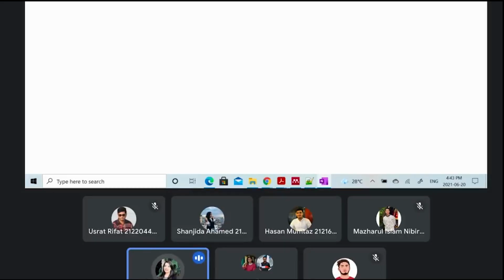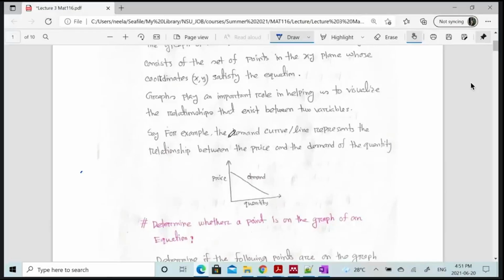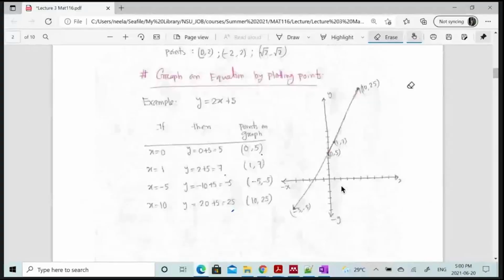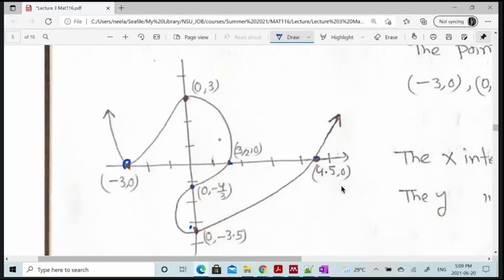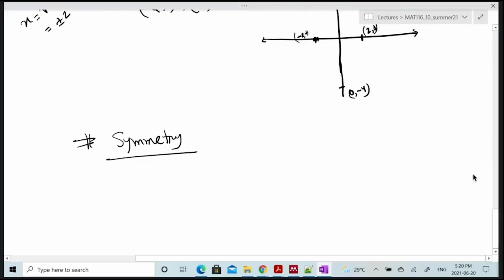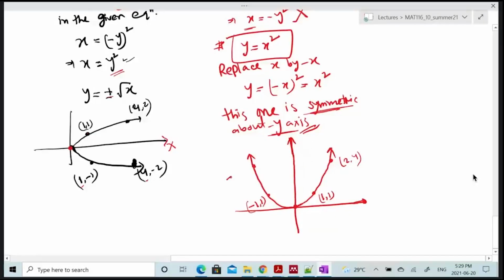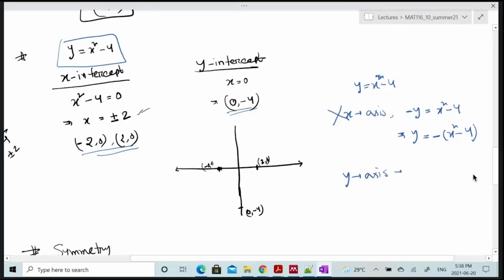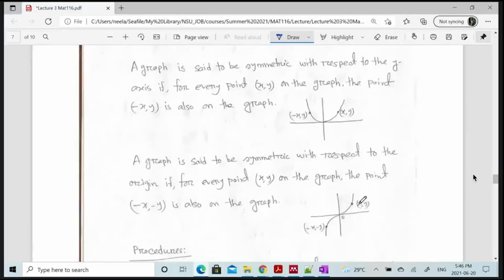Graphs of Equation in two variables In Bangla NSU Mat116